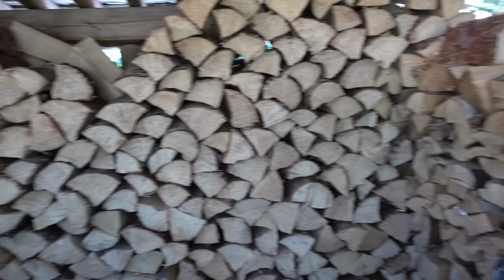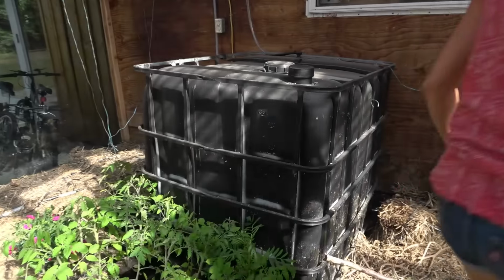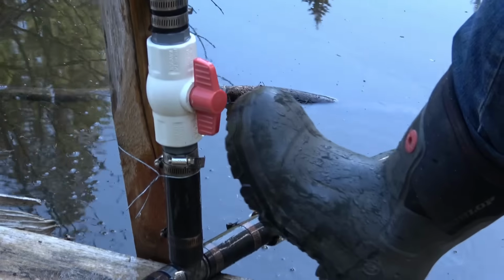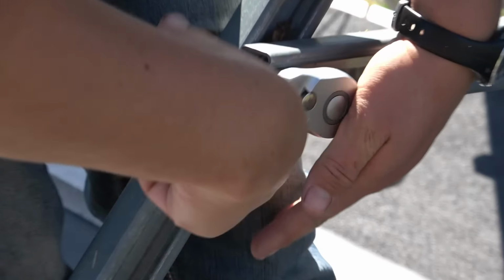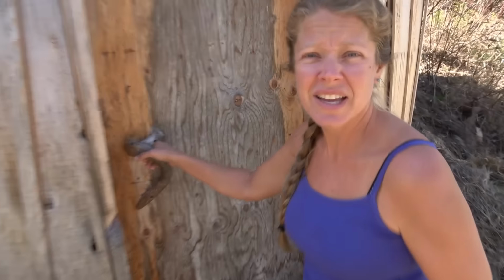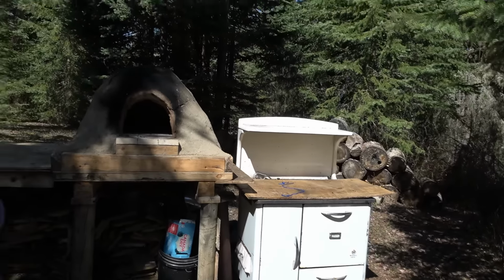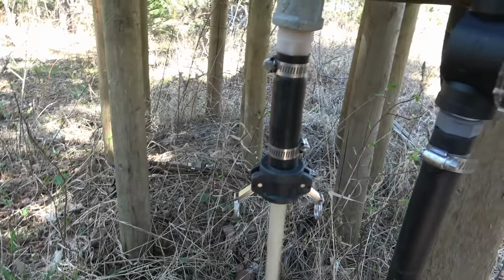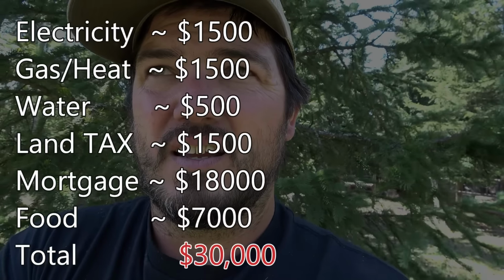Off Grid Wilderness Homestead Pays BIG DIVIDENDS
A lot of people want to know how to make money off grid, but the way our off grid wilderness homestead pays dividends is even even better.  Our homestead, in its 14th year now, pays us all the time.  Food, water, electricity, fire wood, and a mortgage free cabin in the woods.  I figure it saves us at least $30k a year which translates into an extraordinary way to live and raise kids.